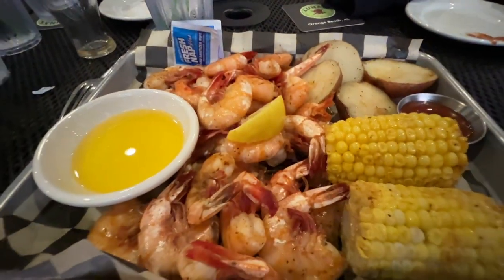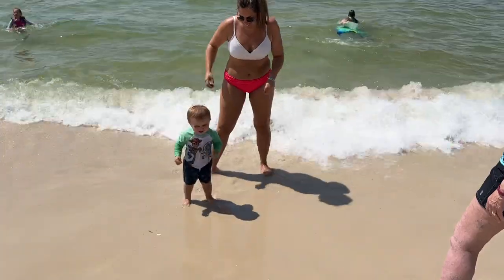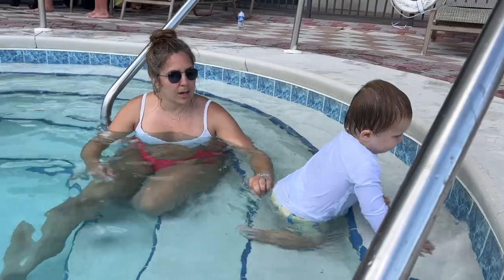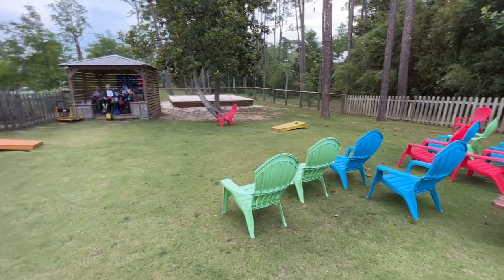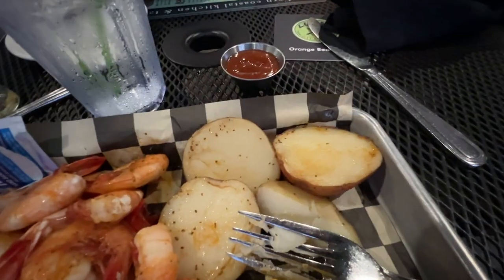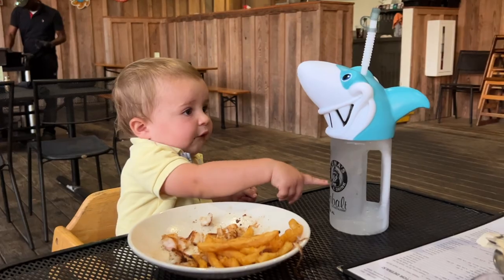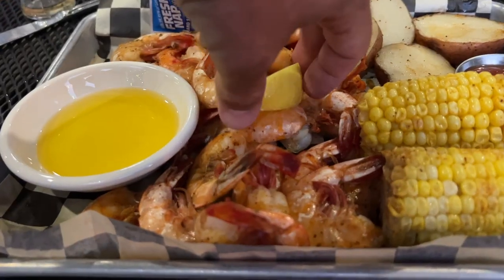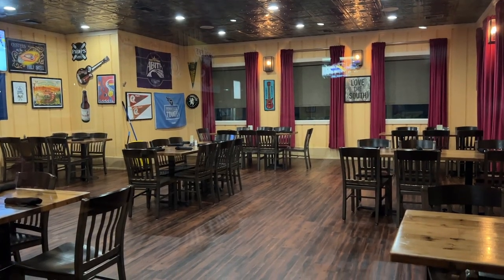Luna's Eat and Drink Restaurant Review- Orange Beach, Al.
Here is our review of Luna's Restaurant in Orange Beach, Alabama. Check it out.

Please follow us at YakMotley on instagram and Facebook!